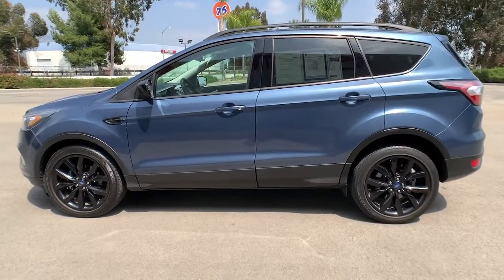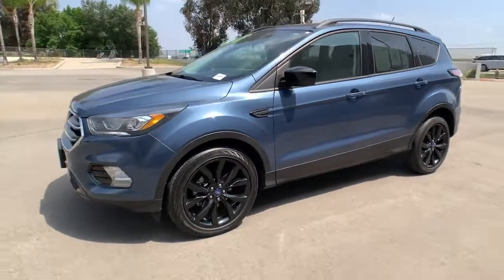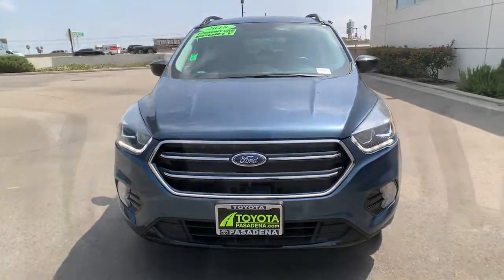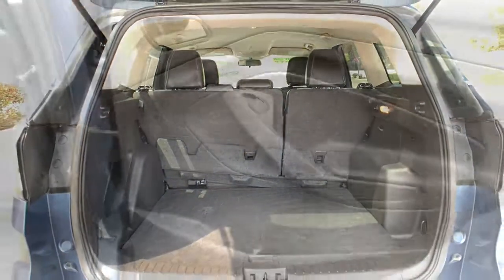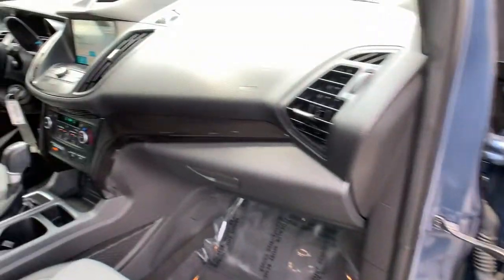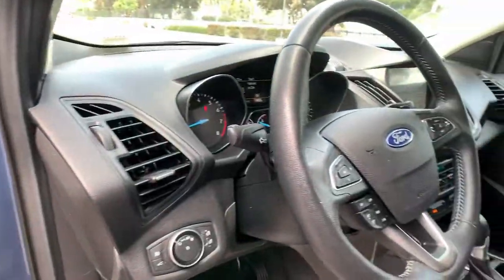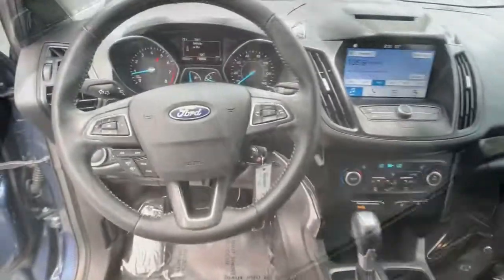2018 Ford Escape Pasadena, Arcadia, Monrovia, Los Angeles, Alhambra, CA T22412A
BLUE METALIC Used 2018 Ford Escape available in Pasadena, California at Toyota Pasadena. Servicing the Arcadia, Monrovia, Los Angeles, Alhambra, CA area.

Toyota Pasadena
3600 E. Foothill Boulevard

KBB.com 10 Most Awarded Brands. Only 27,548 Miles! Scores 30 Highway MPG and 23 City MPG! This Ford Escape delivers a Intercooled Turbo Regular Unleaded I-4 1.5 L/91 engine powering this Automatic transmission. ENGINE: 1.5L ECOBOOST -inc: auto start-stop technology (STD), Wheels: 17 Sparkle Silver-Painted Aluminum, Variable Intermittent Wipers.* This Ford Escape Features the Following Options *Trip Computer, Transmission: 6-Speed Automatic w/SelectShift, Transmission w/Oil Cooler, Tires: P235/55R17 A/S BSW -inc: Low-Rolling-Resistance, mini spare, Tailgate/Rear Door Lock Included w/Power Door Locks, Systems Monitor, SYNC Selective Service Internet Access, SYNC Communications & Entertainment System -inc: enhanced voice recognition communication, 911 Assist, 4.2 LCD screen in center stack, AppLink and 1 smart charging multimedia USB port, Strut Front Suspension w/Coil Springs, Steel Spare Wheel.* The Votes are Counted *KBB.com Brand Image Awards, KBB.com 10 Most Awarded Brands.* Visit Us Today *You've earned this- stop by Toyota Pasadena located at 3600 E. Foothill Blvd, Pasadena, CA 91107 to make this car yours today!
ENGINE: 1.5L ECOBOOST  -inc: auto start-stop technology (STD),Turbocharged,Front Wheel Drive,Power Steering,ABS,4-Wheel Disc Brakes,Brake Assist,Brake Actuated Limited Slip Differential,Aluminum Wheels,Tires - Front Performance,Tires - Rear Performance,Temporary Spare Tire,Power Mirror(s),Rear Defrost,Intermittent Wipers,Variable Speed Intermittent Wipers,Privacy Glass,Power Door Locks,Daytime Running Lights,Automatic Headlights,Fog Lamps,AM/FM Stereo,CD Player,Satellite Radio,MP3 Player,Requires Subscription,Steering Wheel Audio Controls,MP3 Player,Bluetooth Connection,Telematics,Auxiliary Audio Input,Smart Device Integration,Requires Subscription,Pass-Through Rear Seat,Rear Bench Seat,Adjustable Steering Wheel,Trip Computer,Power Windows,Keyless Entry,Power Door Locks,Cruise Control,Climate Control,Multi-Zone A/C,A/C,Power Driver Seat,Cloth Seats,Bucket Seats,Heated Front Seat(s),Driver Adjustable Lumbar,Driver Vanity Mirror,Passenger Vanity Mirror,Driver Illuminated Vanity Mirror,Passenger Illuminated Visor Mirror,Floor Mats,Power Windows,Power Door Locks,Trip Computer,Engine Immobilizer,Security System,Traction Control,Stability Control,Traction Control,Front Side Air Bag,Tire Pressure Monitor,Driver Air Bag,Passenger Air Bag,Front Head Air Bag,Rear Head Air Bag,Passenger Air Bag Sensor,Knee Air Bag,Driver Restriction Features,Child Safety Locks,Back-Up Camera